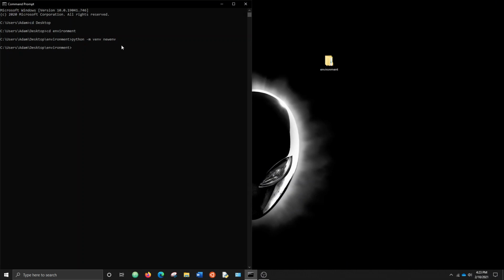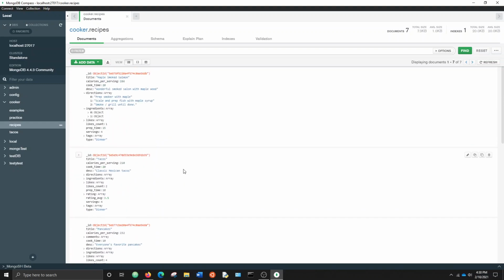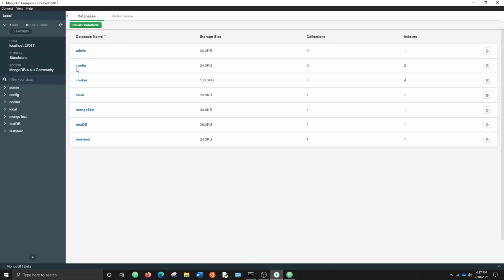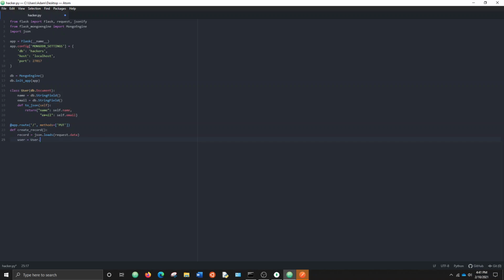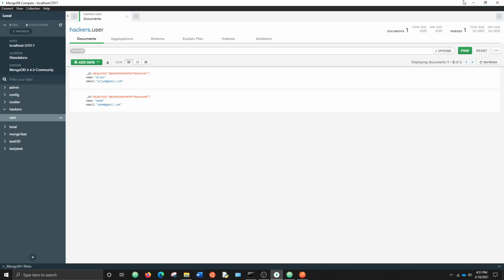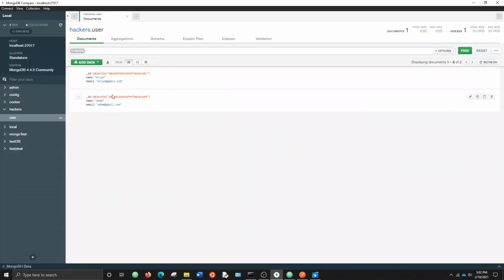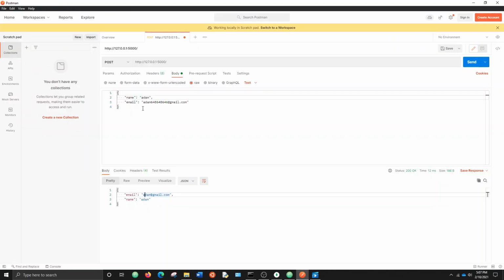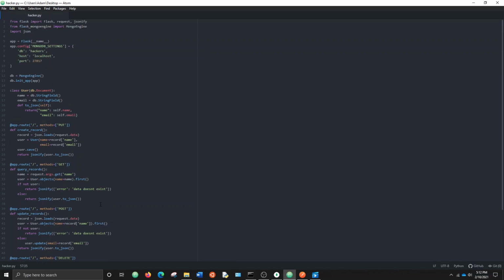Flask and MongoDB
Adam, the backend dev director, discusses MongoDB

Be sure to check out this tutorial where most of the source code was found: